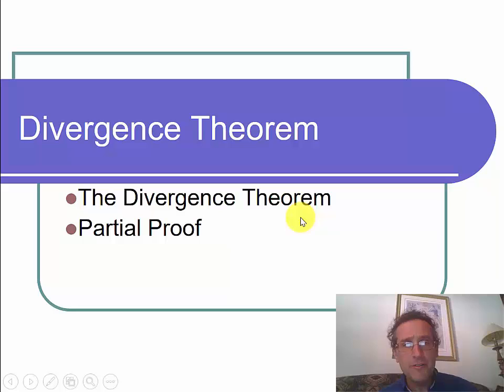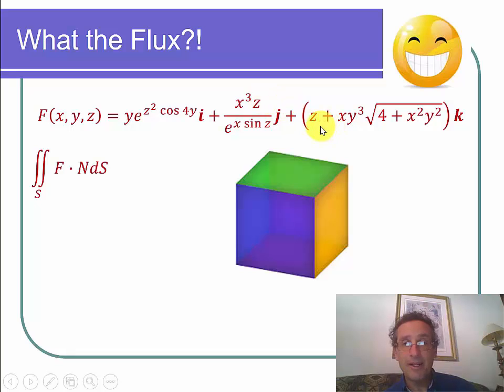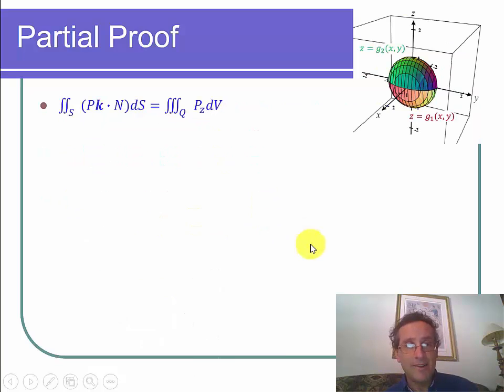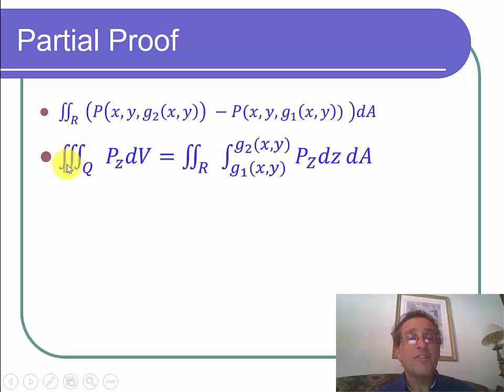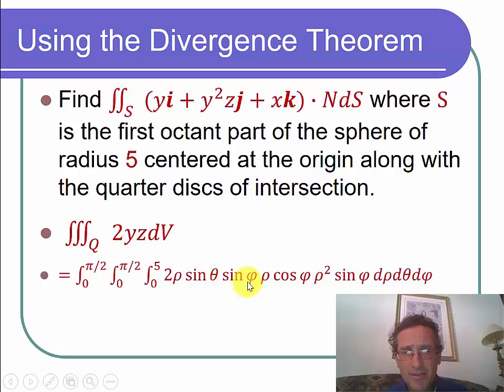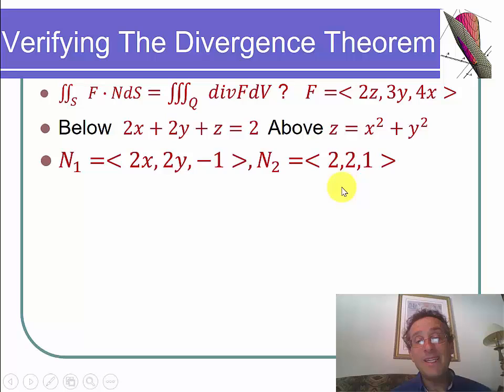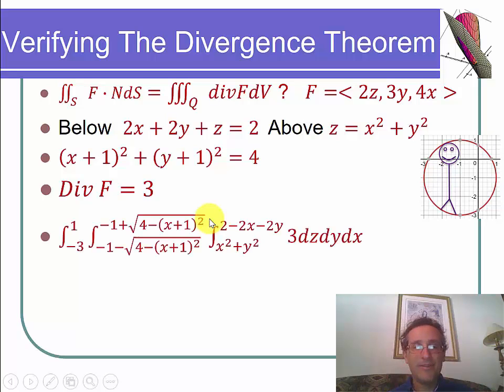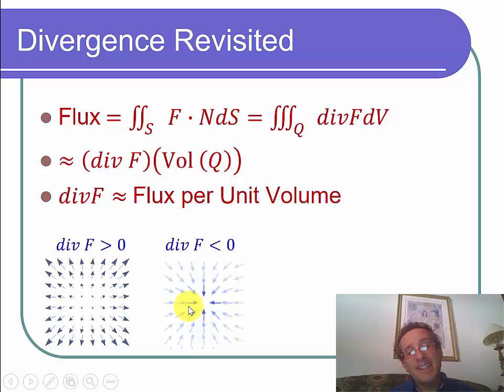The Divergence Theorem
This video states the Divergence Theorem, provides a partial proof of the Divergence Theorem, gives some examples of using the divergence theorem and verifying the Divergence Theorem is true for one specific example and then presents a geometric interpretation of the divergence of a vector field at a point.